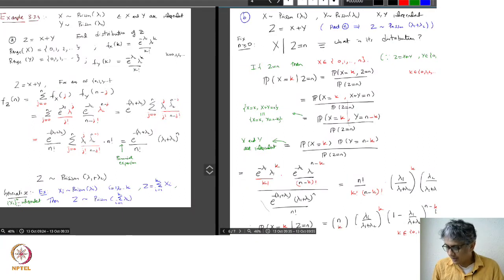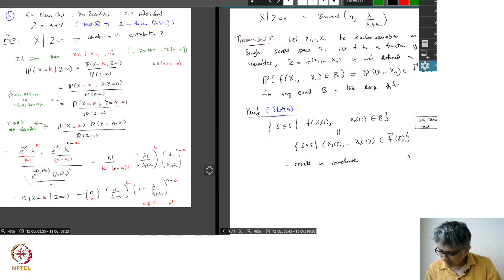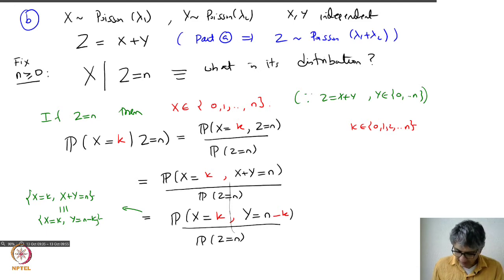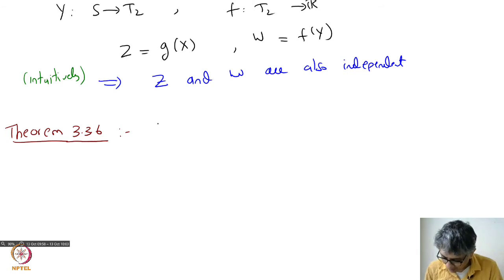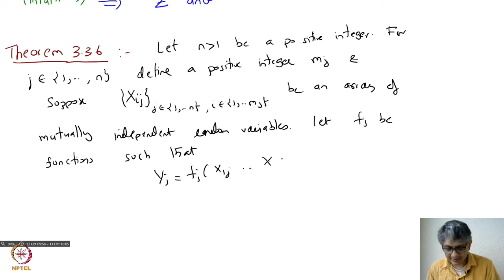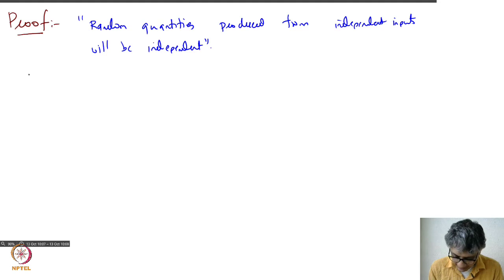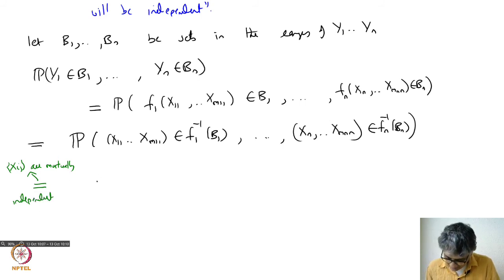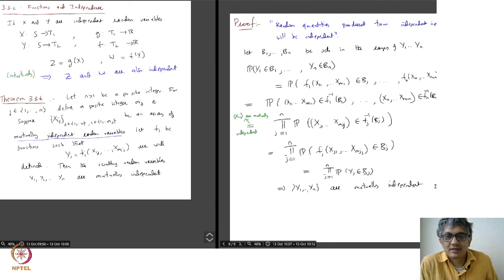Functions and Independence